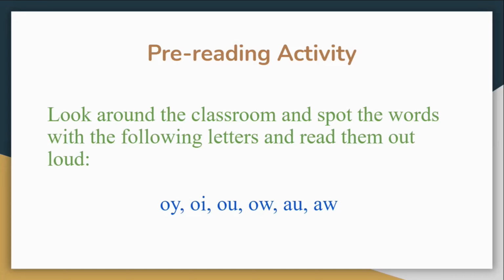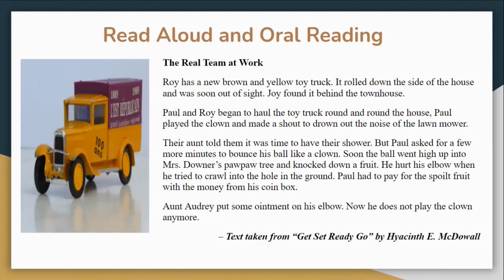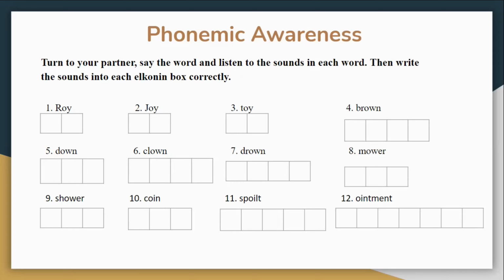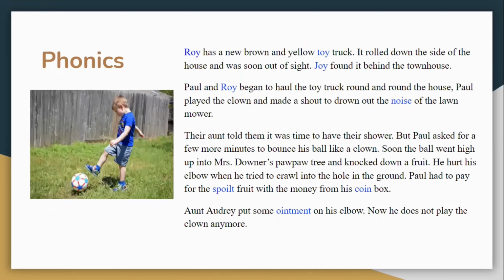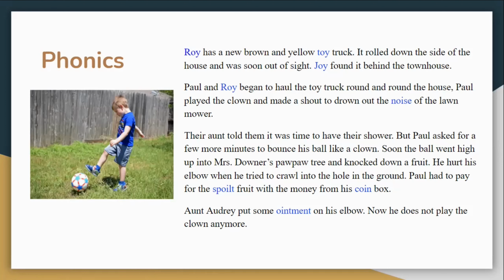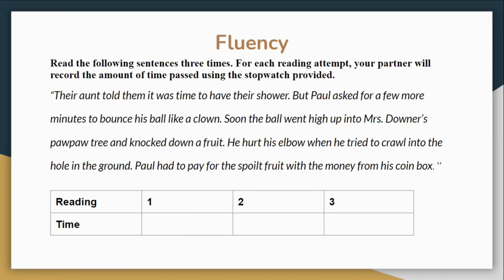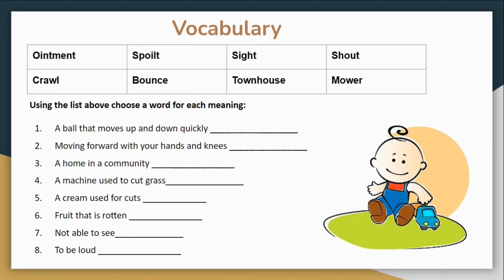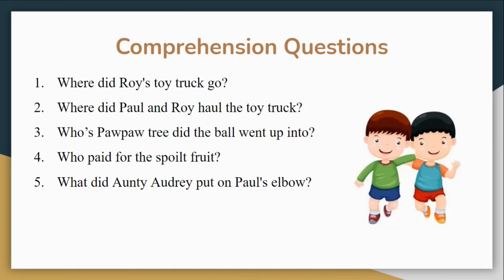Reading Remediation Presentation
Reading Remediation